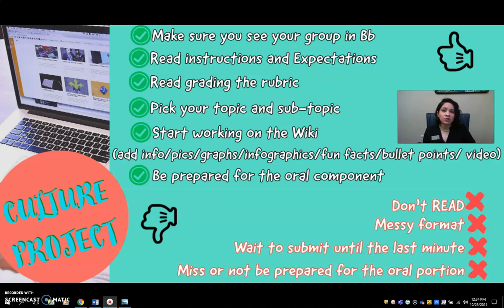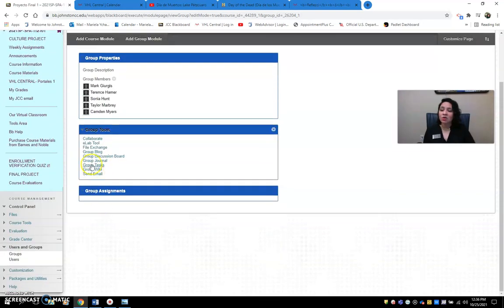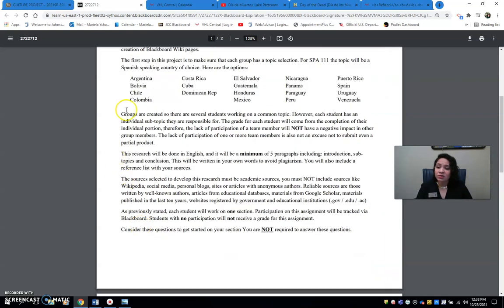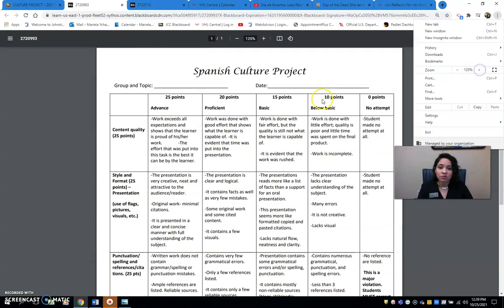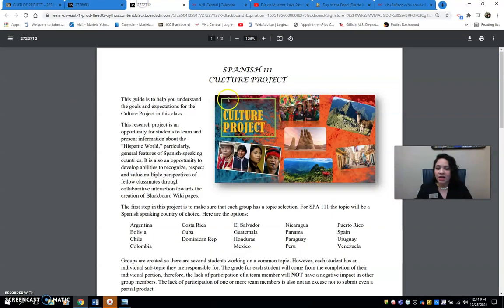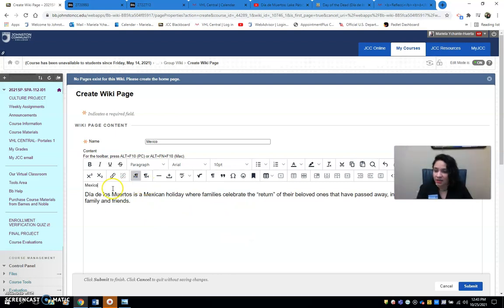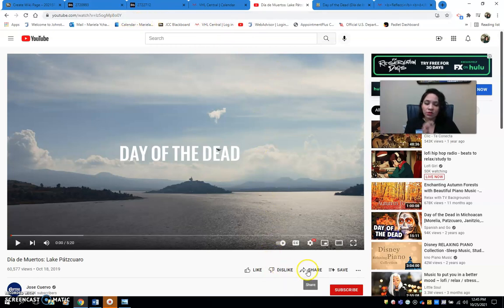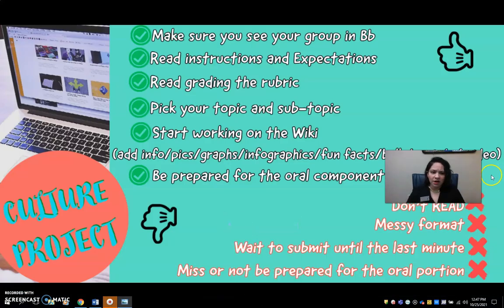CULTURE PROJECT INSTRUCTIONS SPA111